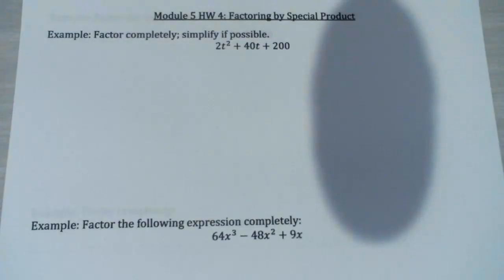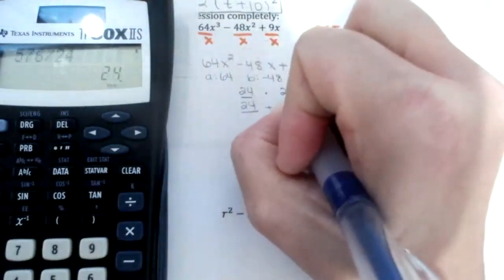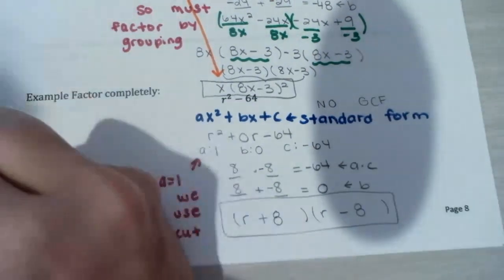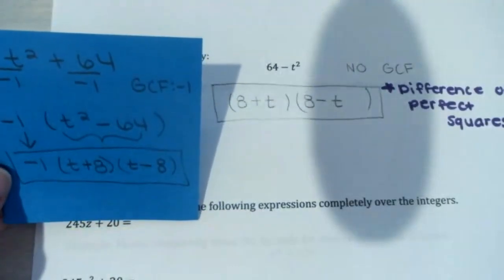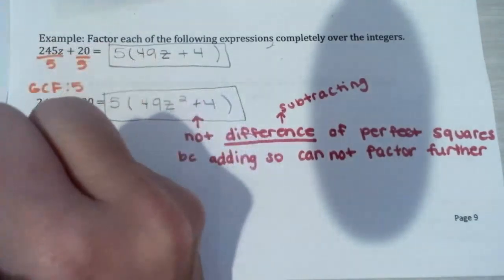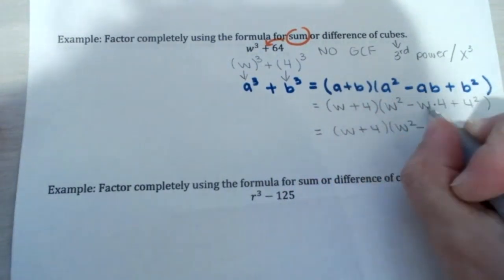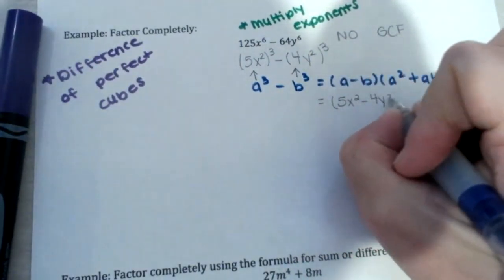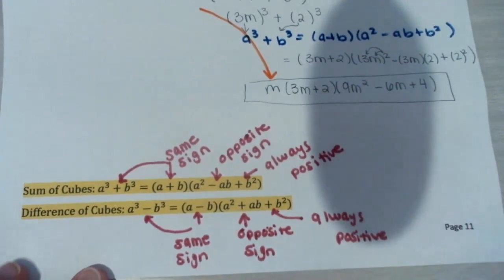MOM MAT 1033 Mod 5 HW 4 Notes